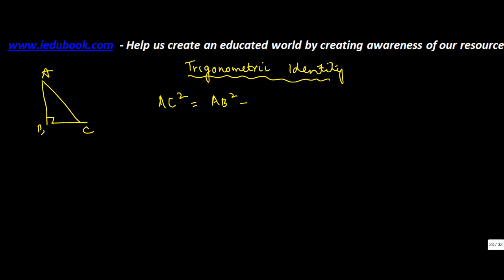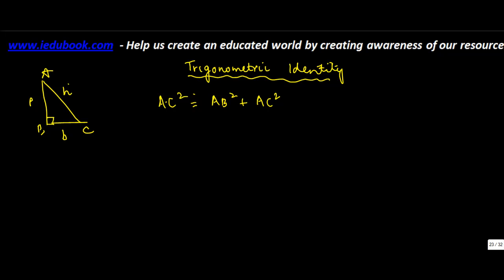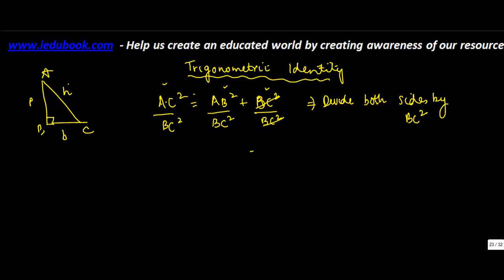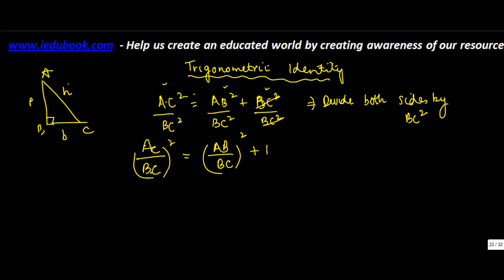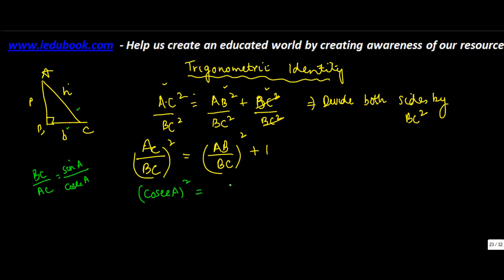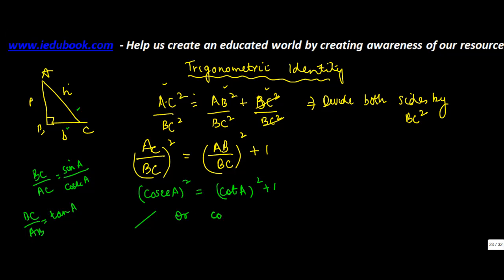Trigonometric Identity - Problem 3 - Trigonometry - Maths - Class 10/X - ISCE,CBSE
Learn About - Trigonometric Identity - Problem 3 - Trigonometry - Maths - Class 10/X - ISCE,CBSE